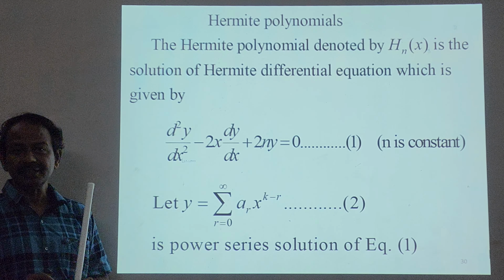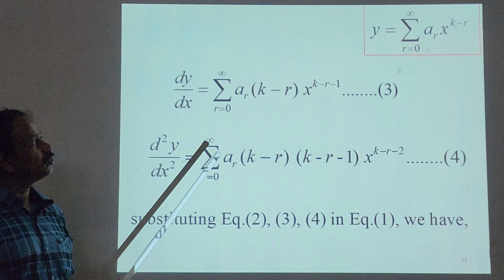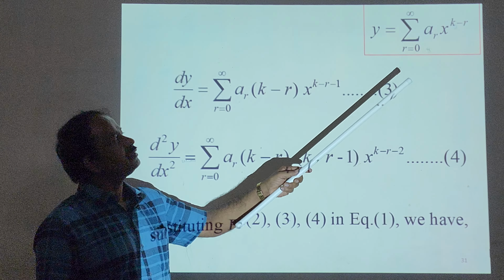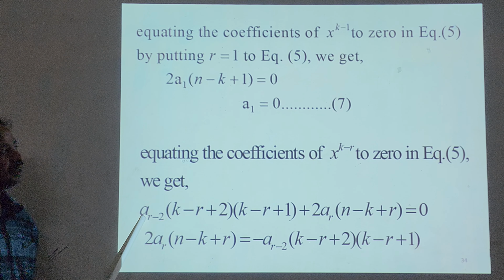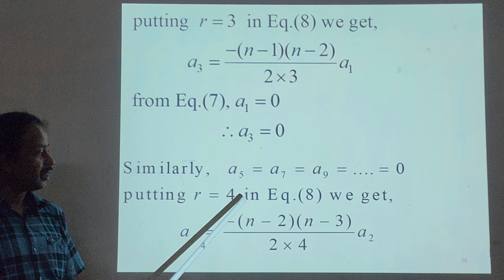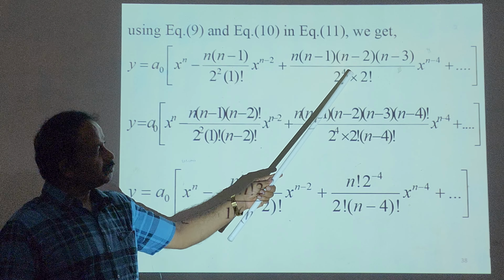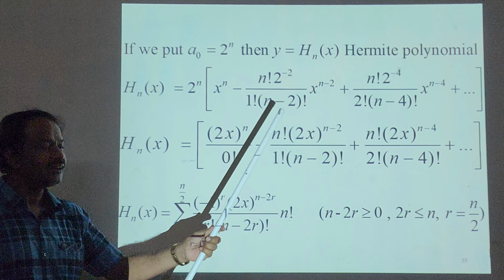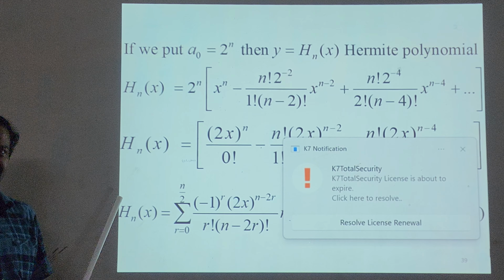L.5.2 Hermite differential equation - Hermite polynomials